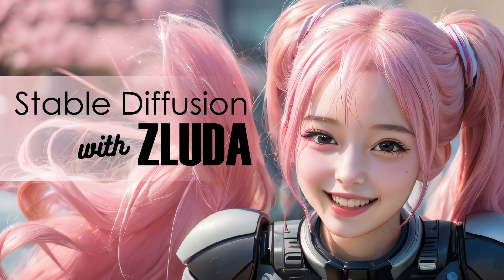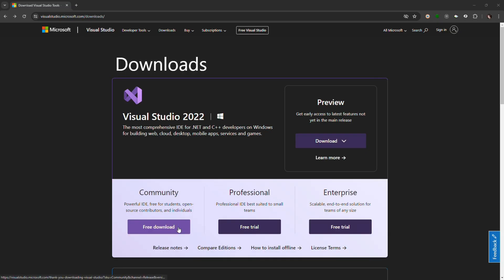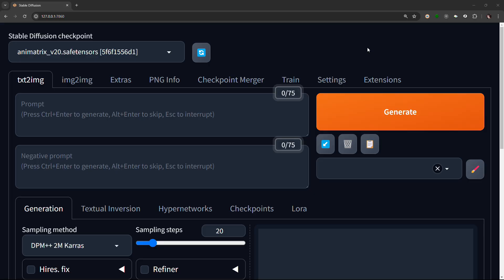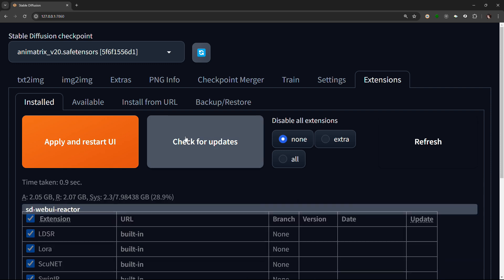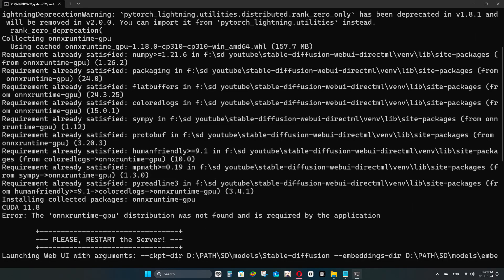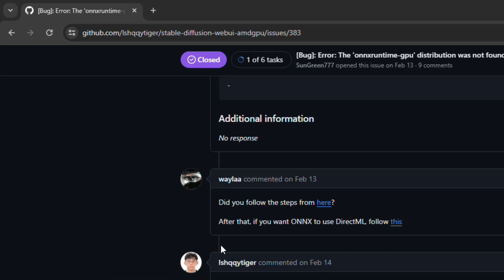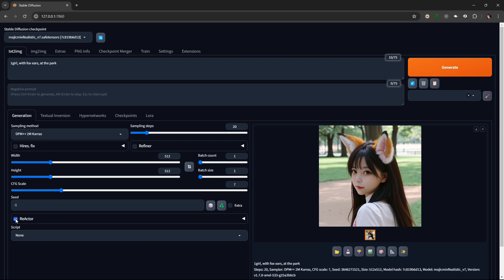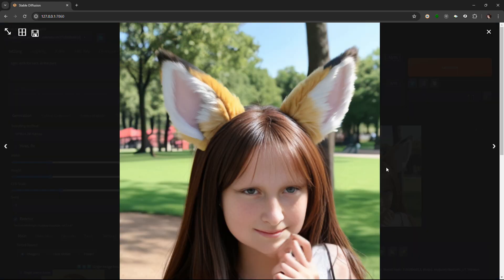Gourieff/sd-webui-reactor: Install ReActor For Stable Diffusion with ZLUDA ft. Mona Lisa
UPDATE 10 June 2024:
Please do not attempt to fix onnxruntime-gpu by manual installing it if you are you using stable diffusion with zluda, it WILL BREAK EVERYTHING

0:00 - Intro
0:09 - Update Your AMD GPU Driver
0:17 - Using Reactor with Stable Diffusion ZLUDA for AMD GPU
0:41 - Install and Setup Visual Studio 2022
0:51 - Warning
1:01 - Installing Reactor
1:43 - Notable Error
2:18 - Reactor Usage Demo

Want to generate an image with a consistent face every time? Look no further. Reactor is a great extension for Stable Diffusion and it works like a charm.

No matter what, please make a habit of keeping your GPU driver updated. It helps prevent any unwanted errors.

If you haven't installed Stable Diffusion, you can watch this video to get started. While this version of Stable Diffusion is not the latest, it allows custom ZLUDA to be used and generates images instantly. The latest version will install ZLUDA on its own, and the first-time image generation will take 30 minutes to an hour, depending on your hardware. If you plan to install the latest Stable Diffusion, you can skip the manual ZLUDA setup.

First, download Visual Studio 2022 Community. Make sure you select "Desktop Development with C++" during the installation.

Before I begin, I need to warn you that this extension installation took me around 28 minutes to complete, so you might want to grab a coffee or do something else while it is installing. Start up your Stable Diffusion. Go to Extensions, Install from URL, and paste the URL from the pinned comment. Then click install.

After it is done, you will be greeted with a notification that it has finished installing. You will need to go to the Installed tab, click "Check for updates," followed by "Apply and restart UI." The command prompt will reload a few times to install three dependencies, namely onnxruntime-gpu, albumentations version 1.4.3, and insightface version 0.7.3. My command prompt loaded a total of three times before the web UI reloaded.

The next time you launch your Stable Diffusion, you might get this error: "Error: The 'onnxruntime-gpu' distribution was not found and is required by the application," just like I did. Notice that it has no problem downloading onnxruntime-gpu, but it just won't install. I read on a forum that it is somehow related to using ONNX with DirectML. Since I am using ZLUDA, this could be the reason for this error. I tested the Reactor a few times, and it doesn't seem to affect its functionality.

To use Reactor, write your positive prompt in Stable Diffusion as you normally would. Check the Reactor and expand it. I chose my favorite girl, Mona Lisa, for this example and kept all the settings as default. Then click on Generate. If you run this for the first time, Stable Diffusion will download buffalo_l.zip, so please be patient. I didn't like the first picture because of the fingers, so I generated it again. This time, the picture was a lot better. I hope you find my video useful.